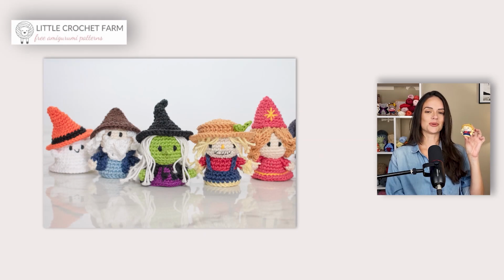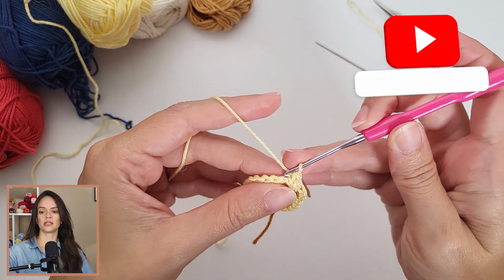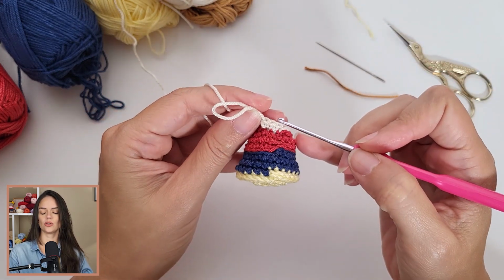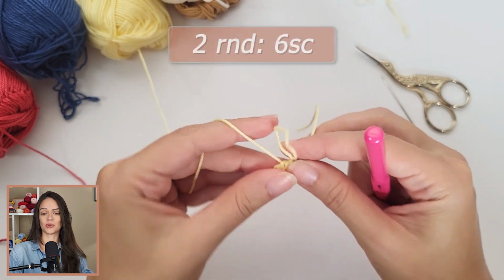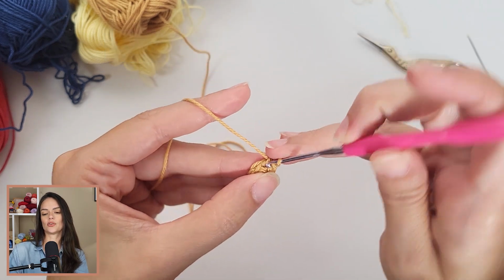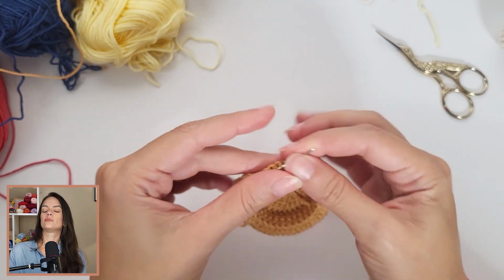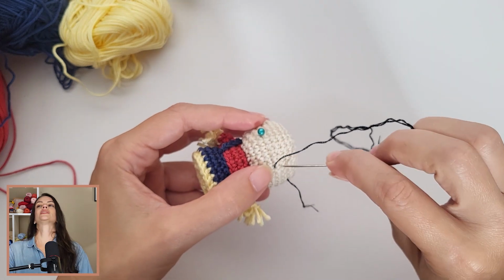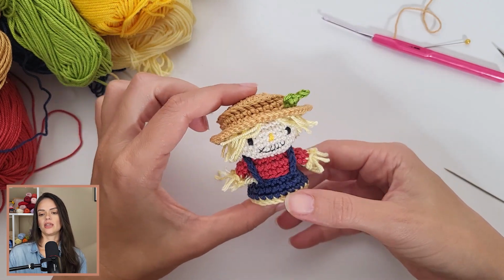Are You Ready for the Cutest Mini Scarecrow Amigurumi Pattern Ever?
How to crochet a mini Scarecrow amigurumi with a free pattern! Follow this step-by-step video tutorial and have your beautiful crochet Halloween Scarecrow done! This pattern is suitable for amigurumi beginners!

Unlock Exclusive Benefits! 🌟

From the moment you join, you can immediately download the latest four patterns uploaded on this channel! YAY!

Pick it up from where you stopped:
00:33 Mini Halloween Scarecrow materials
02:16 Body
08:43 Head
14:47 Arms
19:57 Hat
27:47 Assembly
30:20 Embroidering the face

If this video was helpful to you, consider supporting my channel by doing one of these little actions below:
★ You can like this video, or
★ You can purchase a low-cost printable version of this Little Scarecrow Amigurumi crochet pattern to follow along here:
★ Or all the alternatives above! ♡

If you are a complete amigurumi beginner and need help with some stitches or techniques, there is a separate YouTube tutorial for all stitches used to create this scarecrow, and you can find it here:

♥ And never miss when a new pattern is online! ♥

Love,
Ana